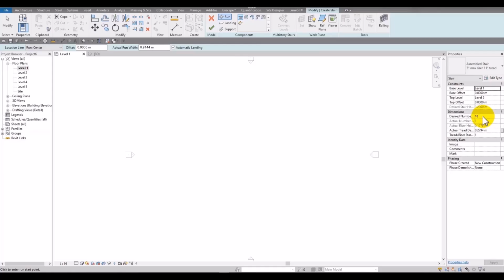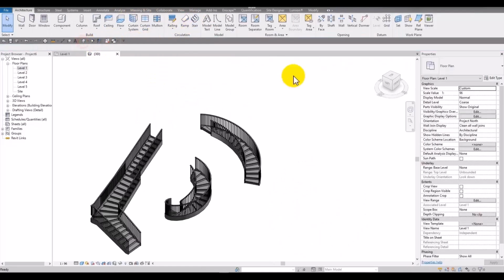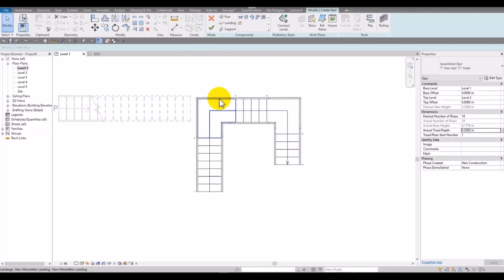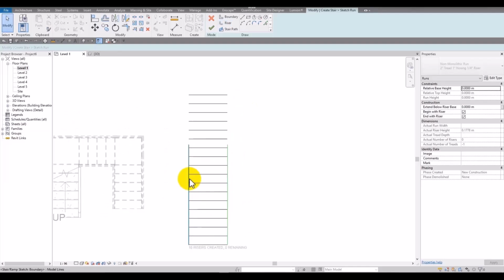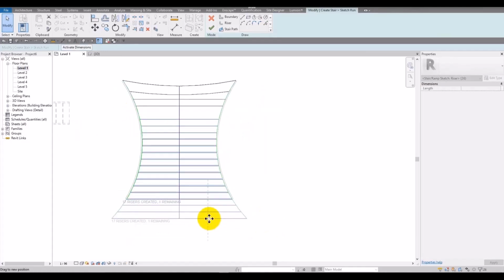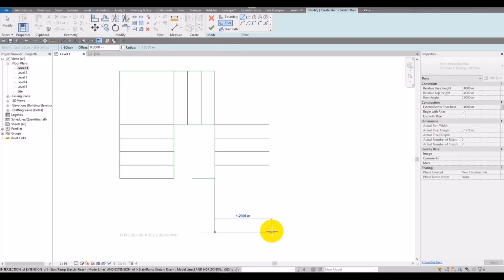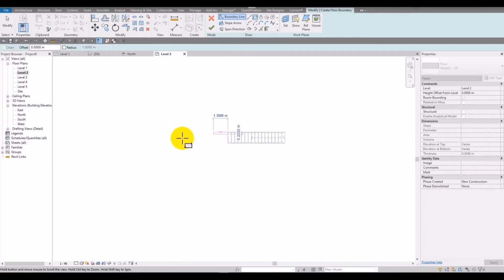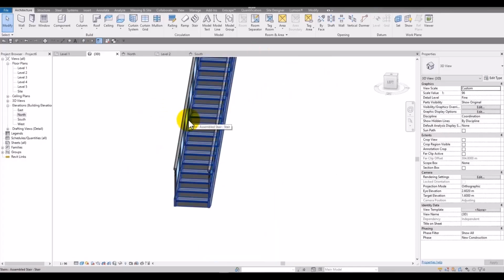Revit Stair Design Tutorial (Part 1) | Easy Steps to Create Stairs for Architectural Projects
In this tutorial, we'll walk you through the process of creating stairs in Revit - Part 1! 🛠️ From initial settings to basic customization, this video is perfect for beginners and pros looking to enhance their architectural design skills. Whether you're working on multi-level structures or refining your workflow, mastering stairs in Revit is essential! 🚀

👉 Check out the full course here:
Revit- Mass Modelling- From Basic to Advanced level: